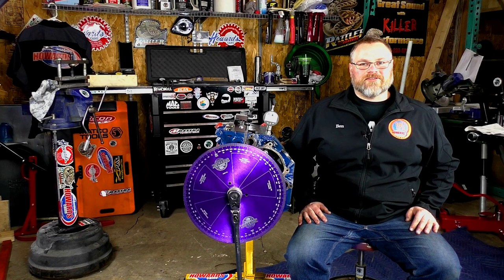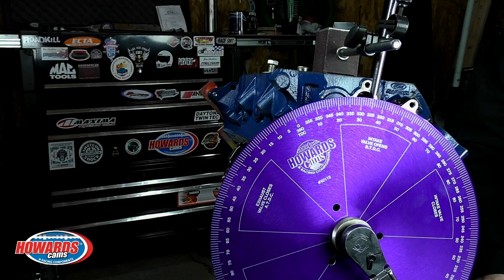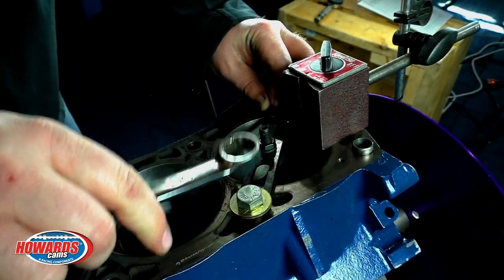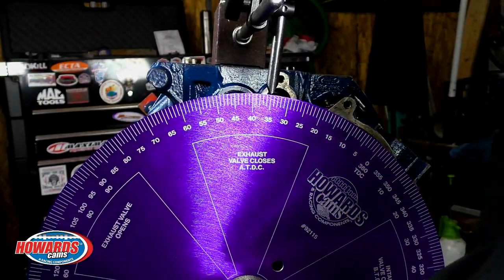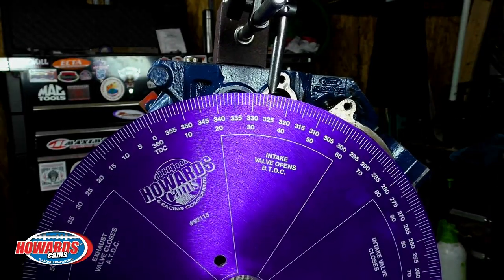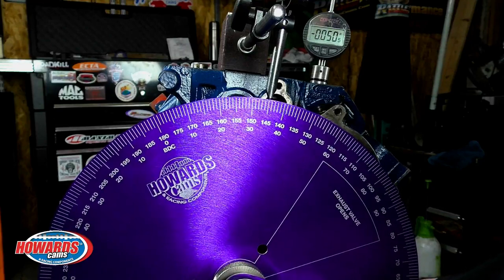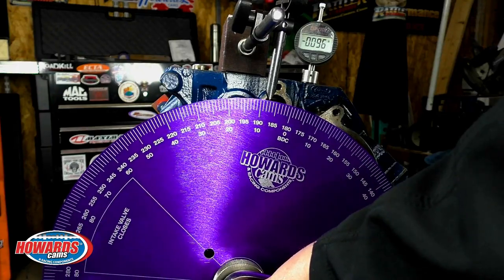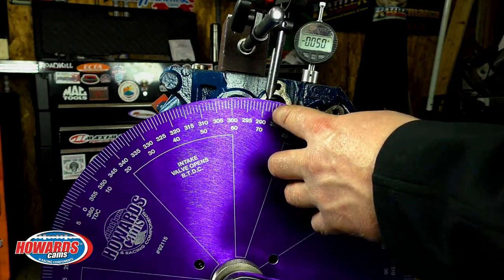How to Degree Your Camshaft with Howards Cams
Join Ben, our lead designer, as he shows you how to degree your cam.

Howards Cams & Racing Components, headquartered in Oshkosh, Wisconsin, has been pioneering the camshaft and valvetrain industry since 1945. From precision American-made forged steel connecting rods and crankshafts to forged aluminum pistons and numerous new camshaft profiles, Howards Cams & Racing Components® is at the forefront of the industry.